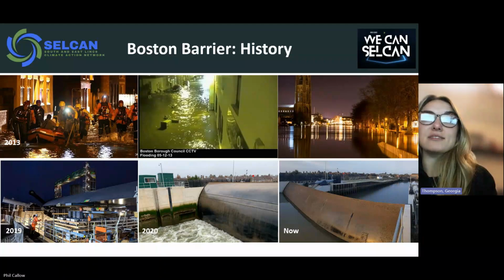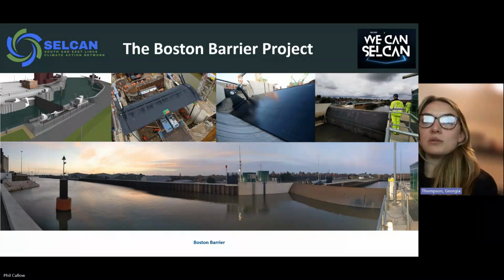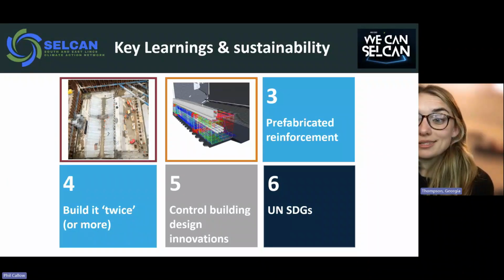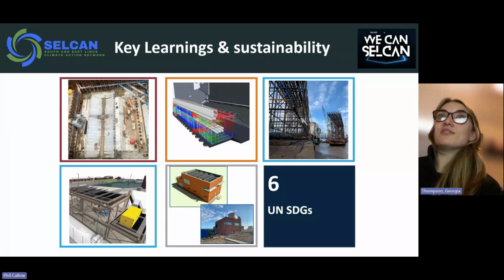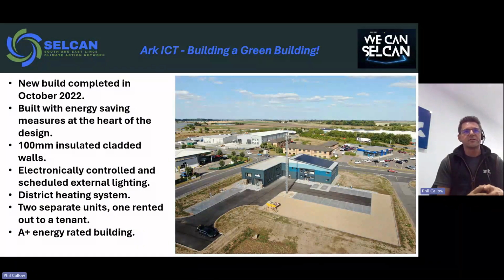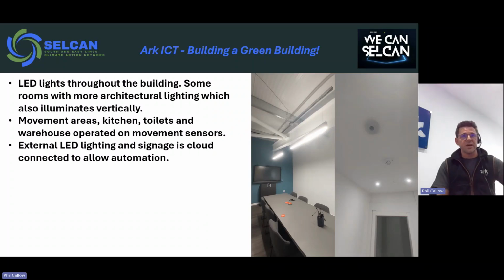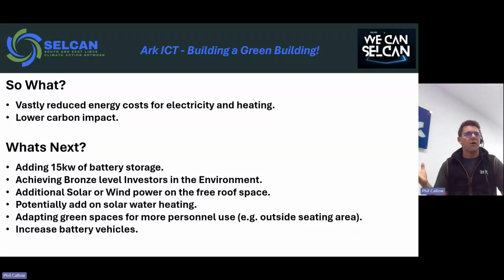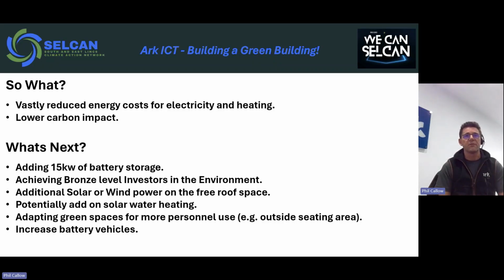SELCAN Webinar Video Series 5 - Low Carbon Technologies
Low Carbon Technologies - Boston Barrier project and Ark ICT building case study.